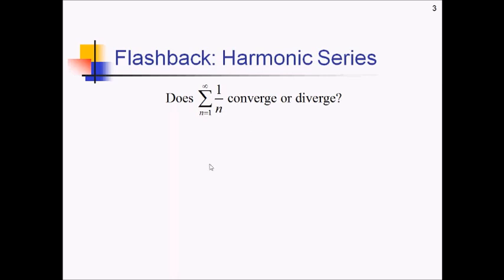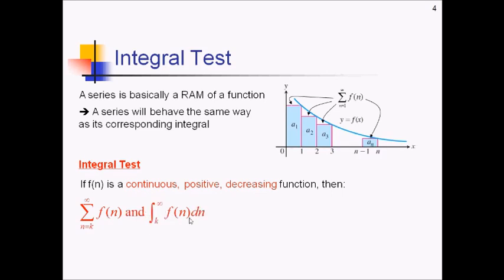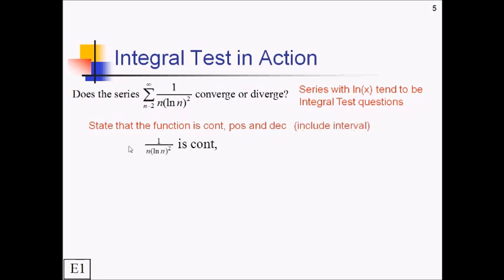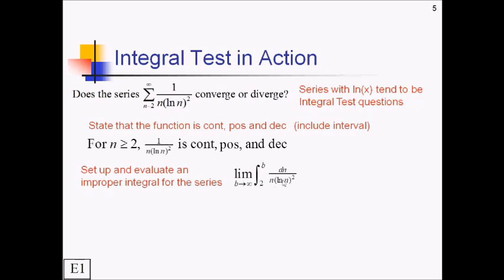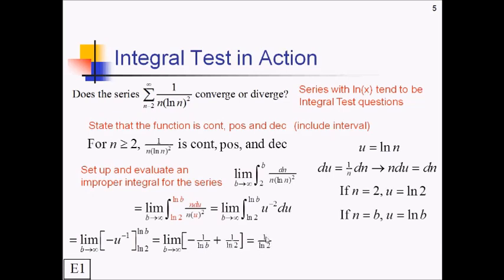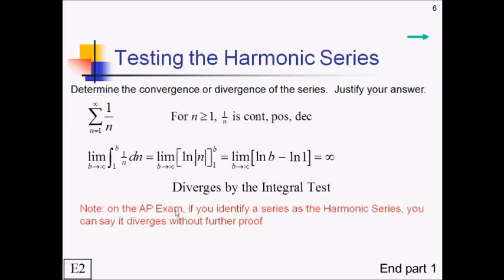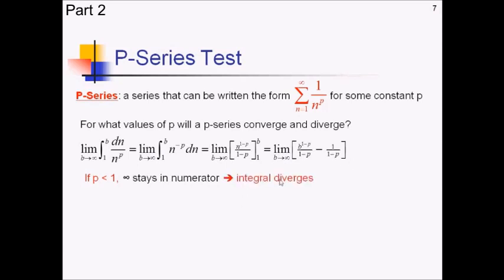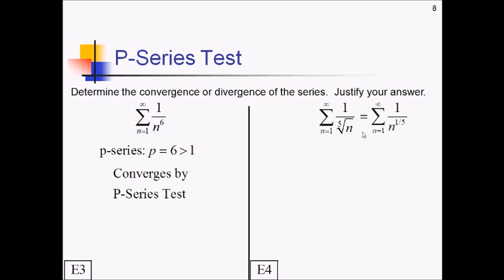Integral and P-Series Tests: Lesson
Lesson showing how to use the Integral Test and P-Series Tests to determine convergence.

Go here for a PDF and handout to go along with this video